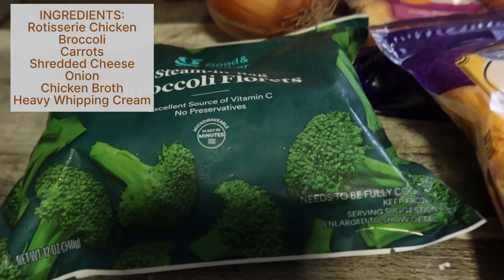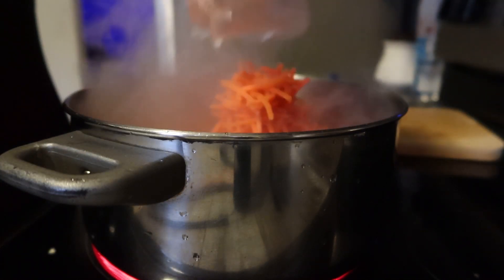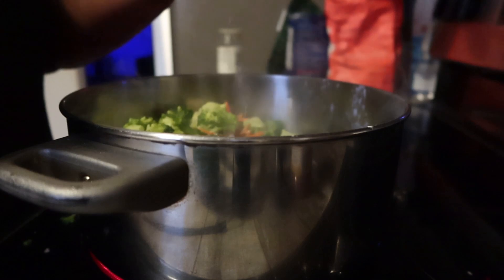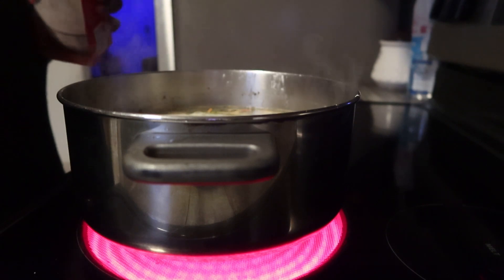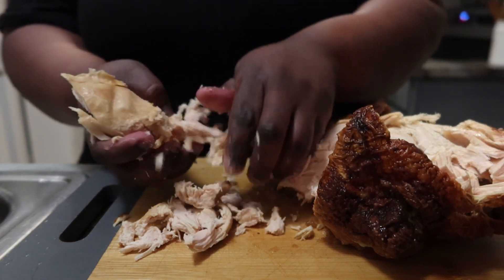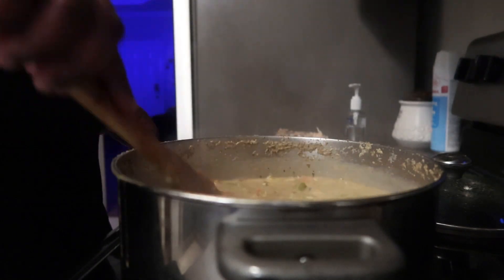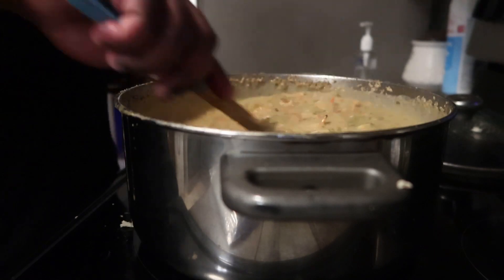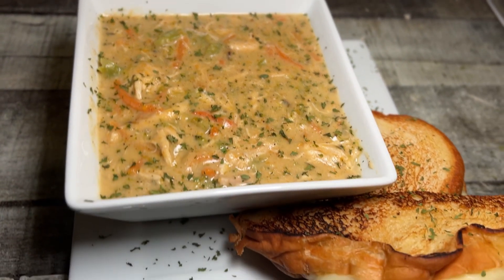VLOGMAS DAY 22: COMFORT FOOD: BROCCOLI CHEDDAR CHICKEN SOUP & GRILLED CHEESE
WELCOME TO VLOGMAS DAY 22!! TODAY WE ARE IN THE KITCHEN MAKING SOME SOUP!! THIS RECIPE WAS SO GOOD!! CHECK THE VIDEO OUT TO SEE HOW I MADE IT!!

// NEW VIDEOS EVERYDAY UNTIL CHRISTMAS!!

Hey guys!! My name is Stacey, but you can call me Ce! I used to be a teacher, but I decided to take a leap of faith and become a FULL TIME Content Creator! I am here on YouTube to share my life with you all! I am also an author of a 31 daily devotional called Life Check. Aside from my professions, I love sharing inspiration wherever I can, I love cooking, doing DIY projects, and sharing bits and pieces of myself!
I was inspired to start this channel because I love watching YouTube and getting ideas, inspiration, entertainment, as well as learning new things! I figured since I love all those things and love sharing those types of things, I could share them here and hopefully inspire, encourage, and share ideas with you all! But mostly, to make IMPACT!
If you love all things Inspiration, Home, and Lifestyle, you can benefit from my channel! I would love to have you! See you soon!